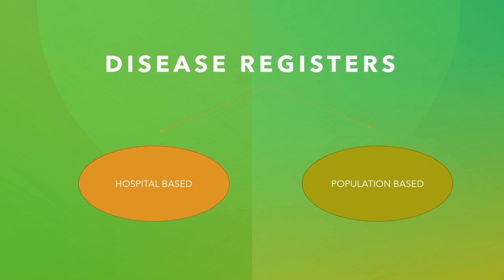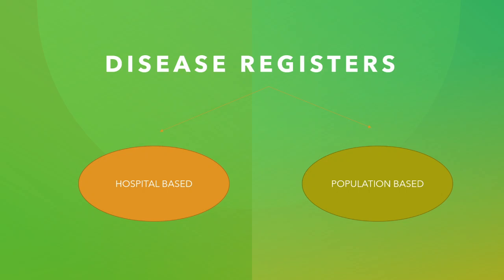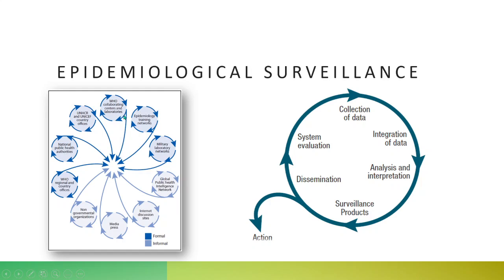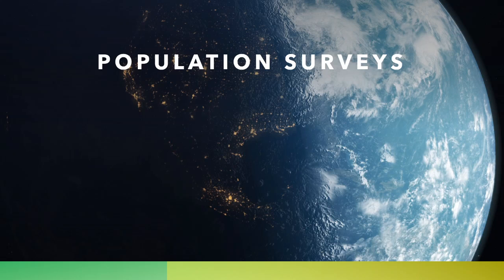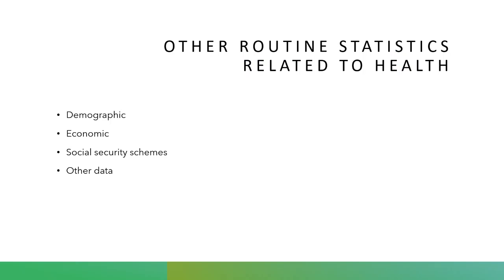HEALTH INFORMATION SYSTEM-PART 2 (PG S4)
In continuation with the first lecture